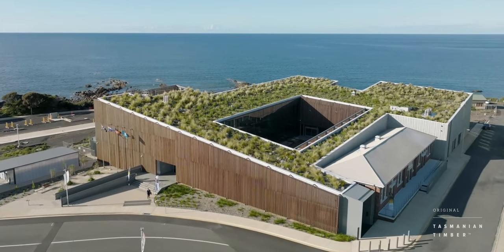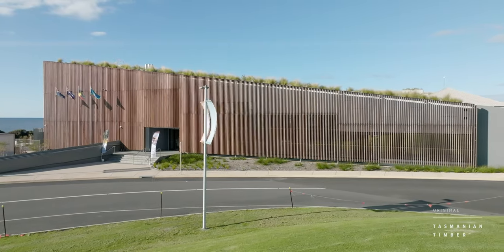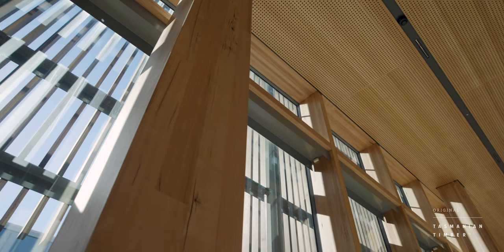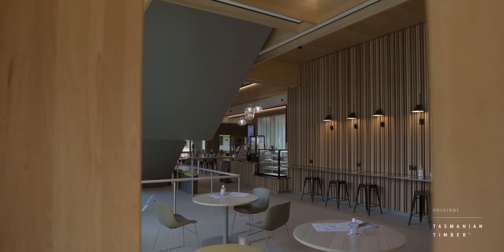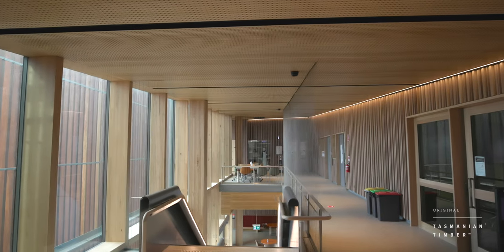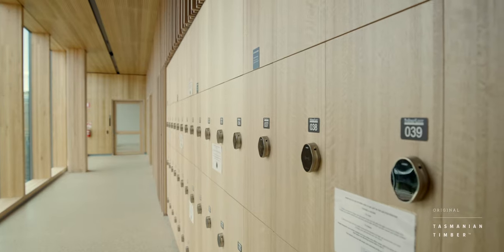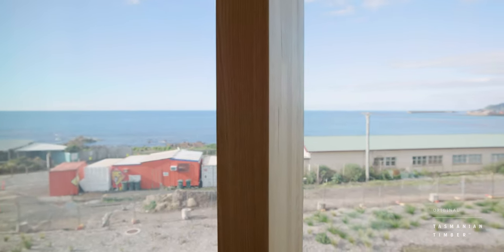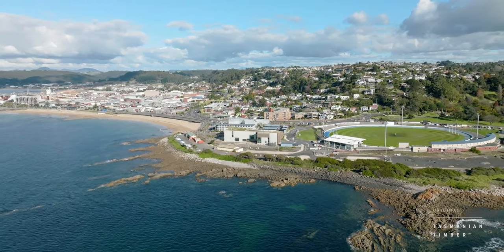UTAS Cradle Coast Campus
Award-winning Cradle Coast Campus evokes a sense of calm with Tasmanian timber.

When tasked with designing the University of Tasmania’s new Cradle Coast Campus in Burnie, John Wardle Architects, Philp Lighton Architects and Room 11 knew the building had to evoke a sense of calm while still looking visually striking. Tasmanian timber was the answer.

The $52 million campus was recently awarded top honours in the educational category at the Tasmanian Architecture Awards.

Timber features generously throughout the building’s interior, with internal window and door frames, custom joinery and acoustic batten wall linings made from locally manufactured solid Tasmanian Oak. The acoustic ceiling is lined with Tasmanian Oak veneer panels supplied by Britton Timbers and manufactured by Fairbrother.

The biophilic properties of wood were an important factor in the design of the building, helping to ease the stress and tension of students.